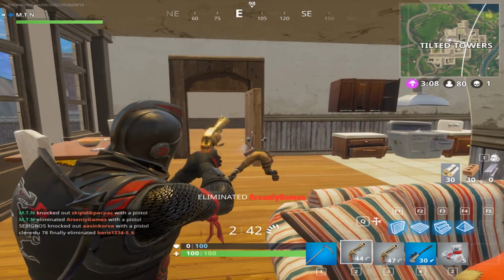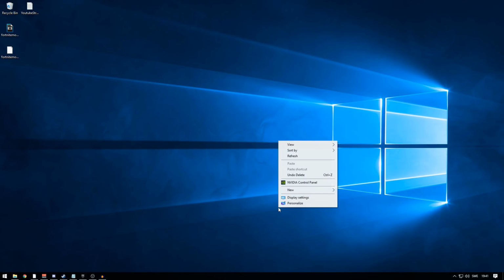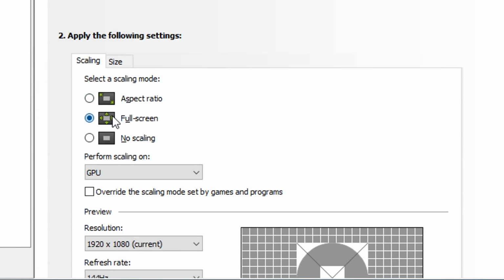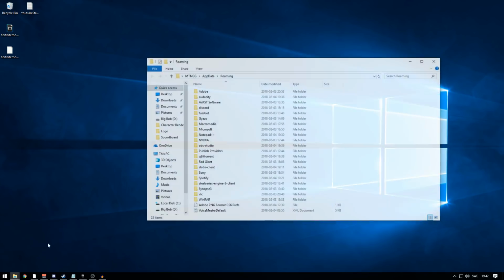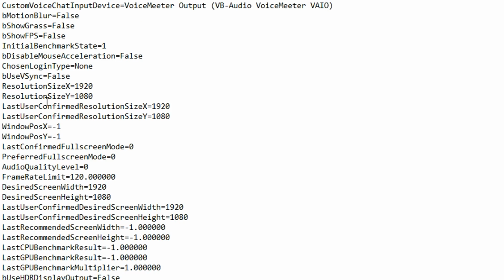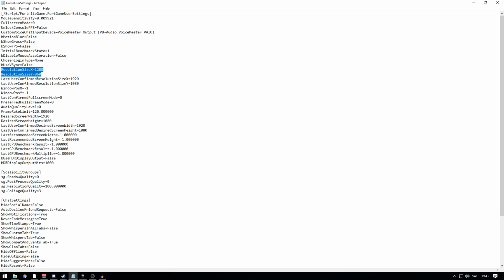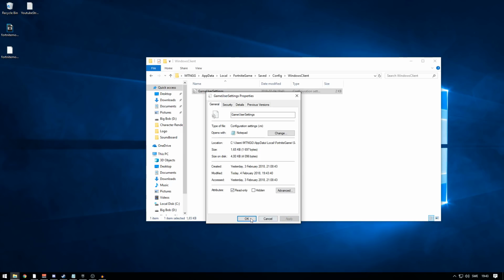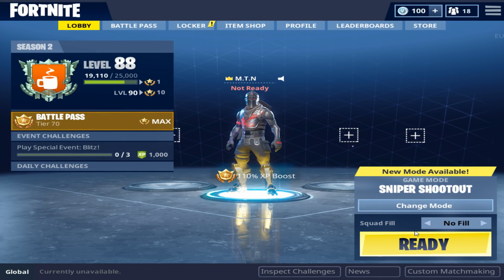STRETCHED RES = OP! (Fortnite BR) [Tutorial]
In todays video I show you how you can setup a stretched resolution of your own choice to spot enemies easier.